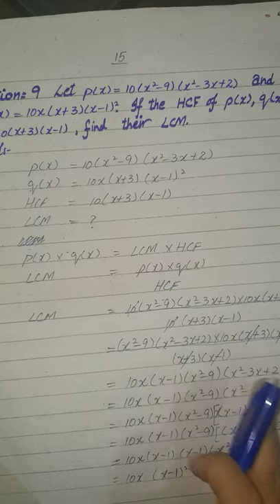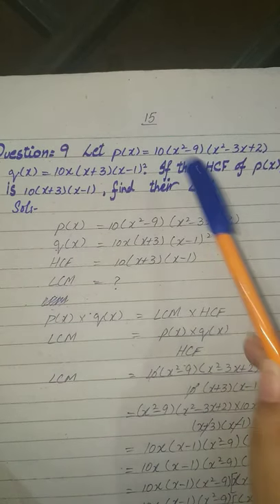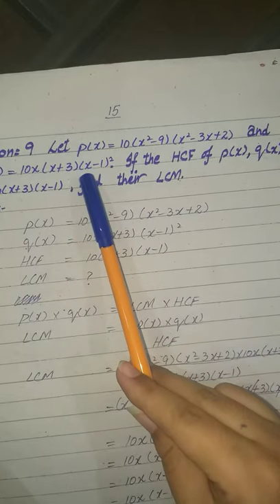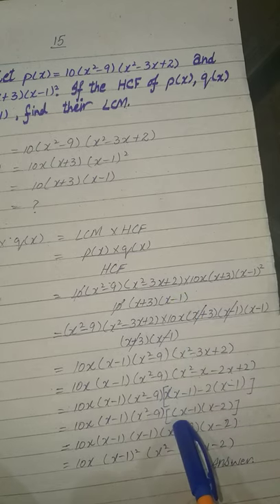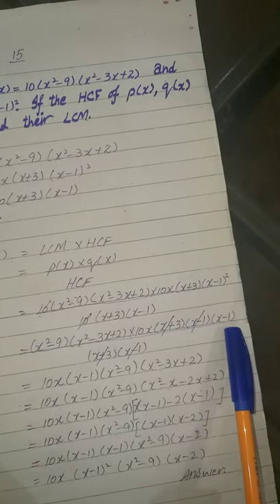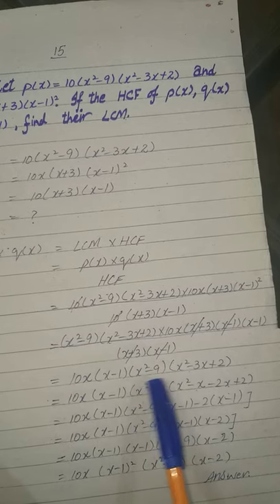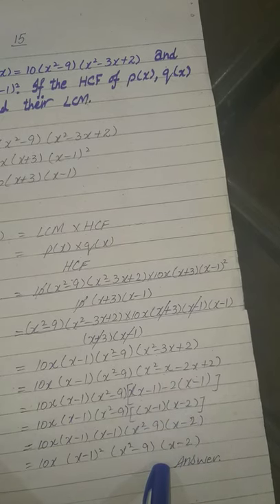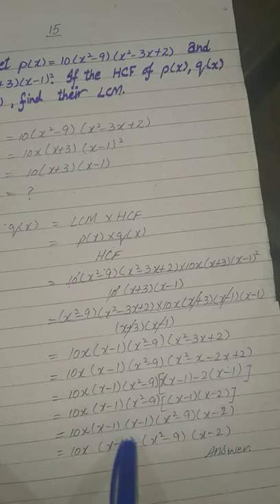Subject:Maths|Class:9ᵗʰ PTB curriculum|Chap:6 "Algebric Manipulation" Ex:6.1 Ques:9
This lecture has been prepared from Maths book for grade 9, That is according to the Pakistani curriculum.